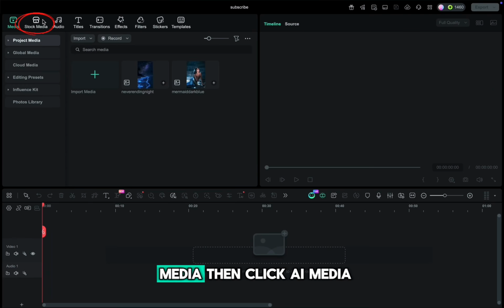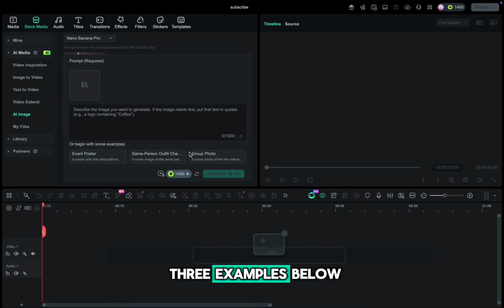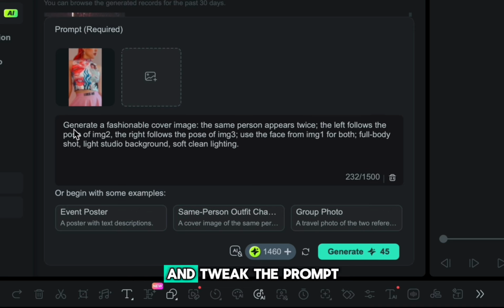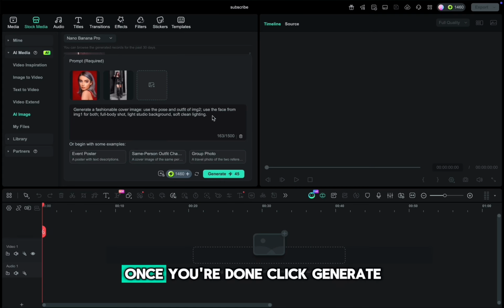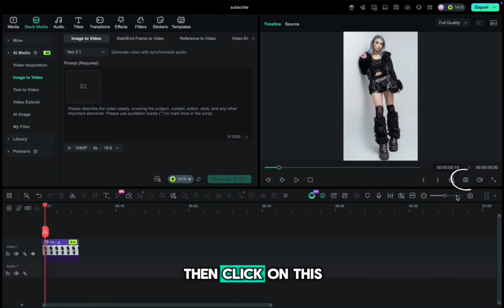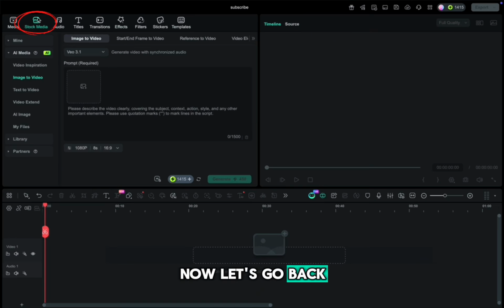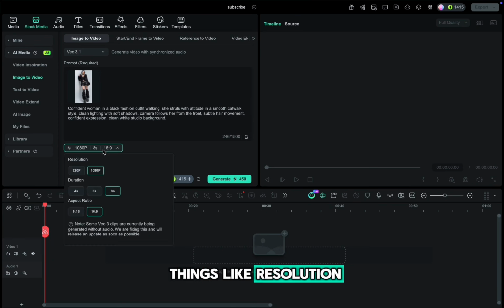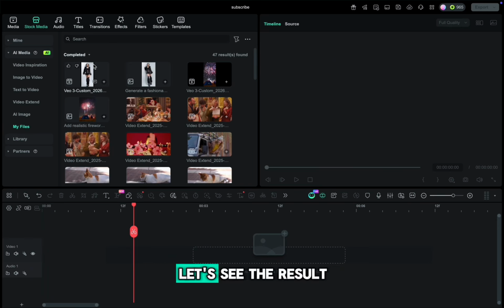How To Combine Images With Ai | Filmora15 Nano Banana Tutorial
Hey everyone!✨

In this video, we’ll how to combine multiple images together with Filmora15’s Ai Image Generation Nano Banana!
Then we’ll learn how to turn that static AI image into a Video! 🤩🎥

TIMESTAMPS⏱️
0:00 Intro
0:28 How to combine Images
1:35 How to turn an Image to video